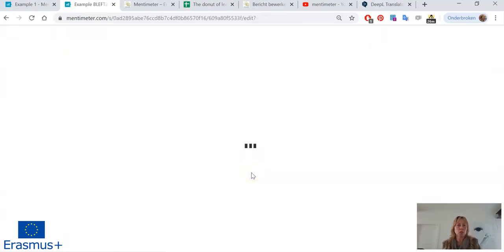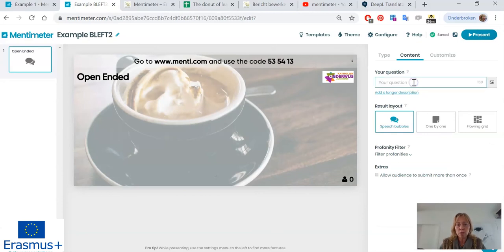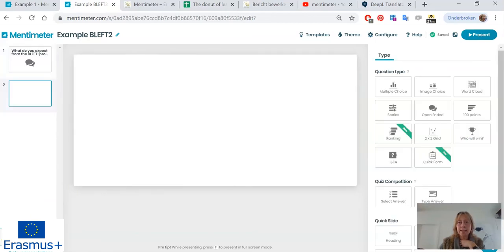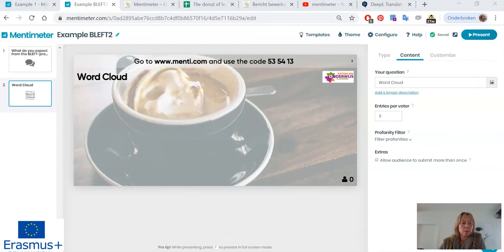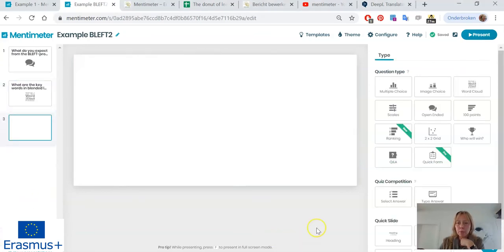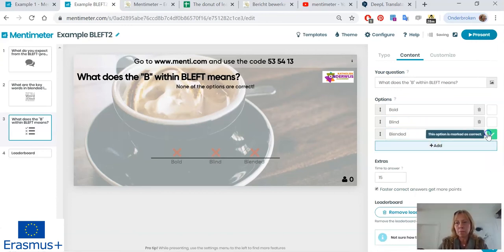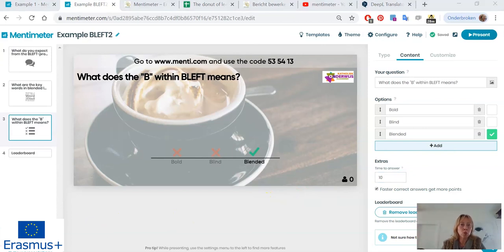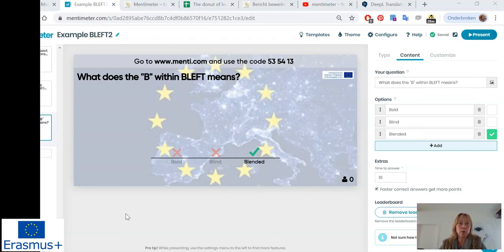Mentimeter adding questions